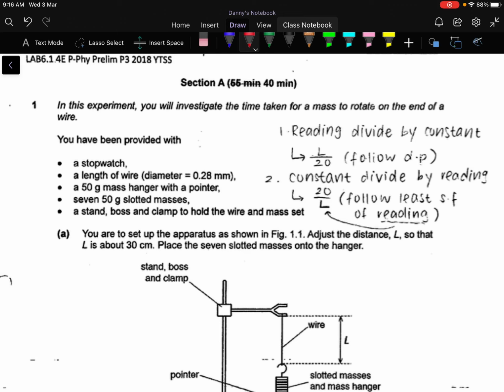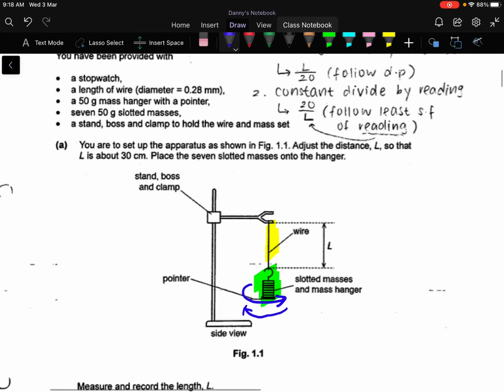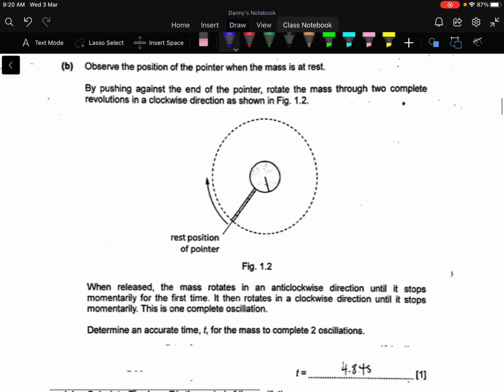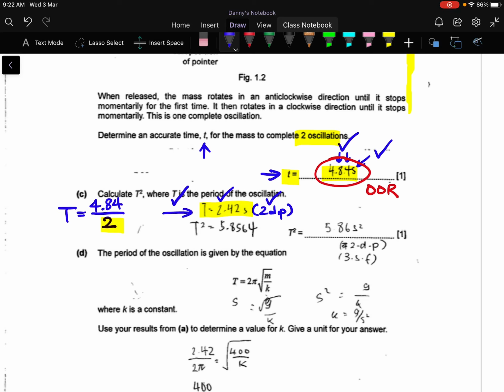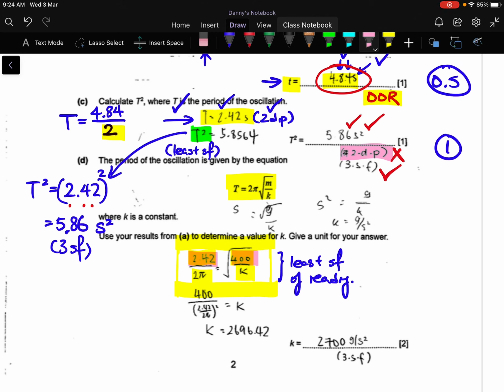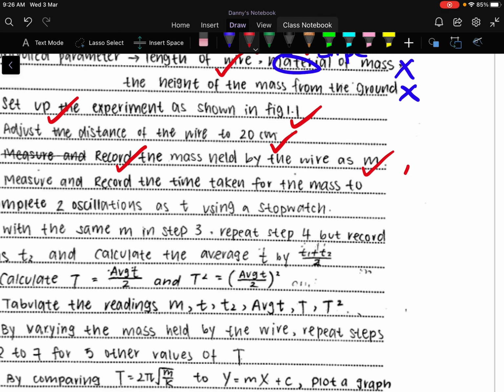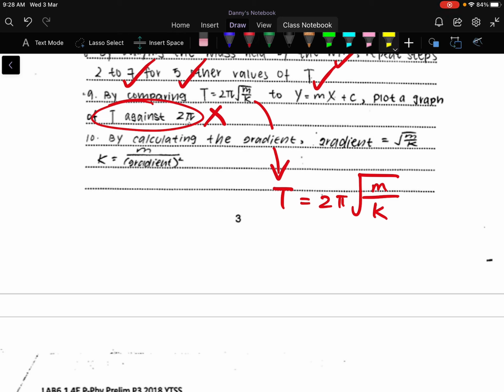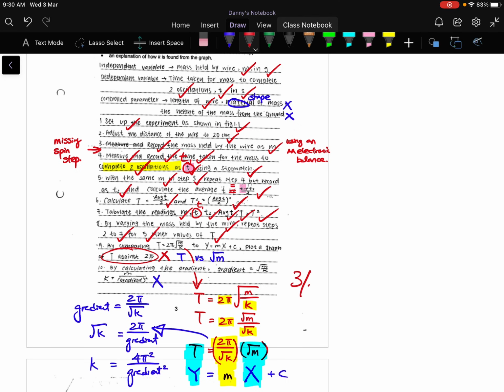LAB6.1 4E P-Phy Prelim P3 2018 YTSS Q1